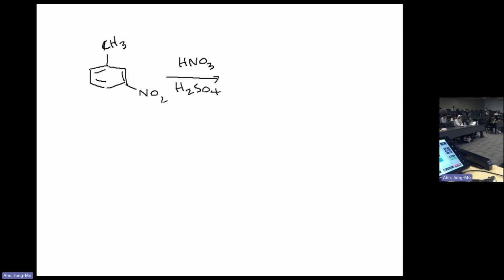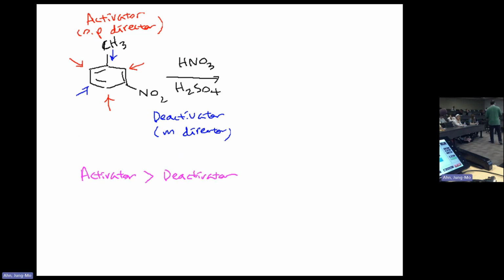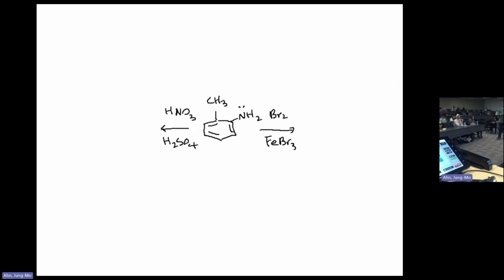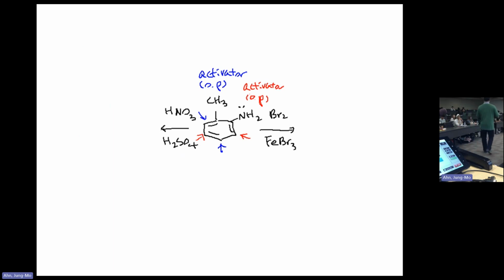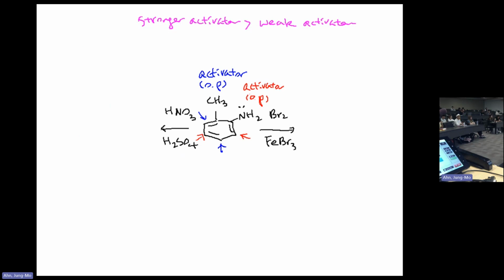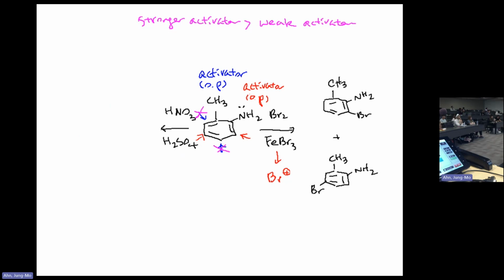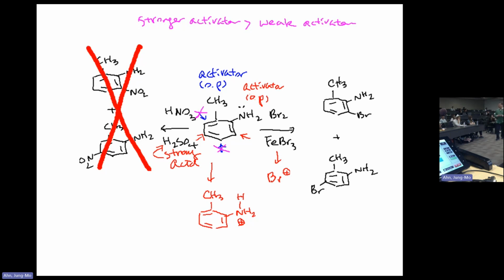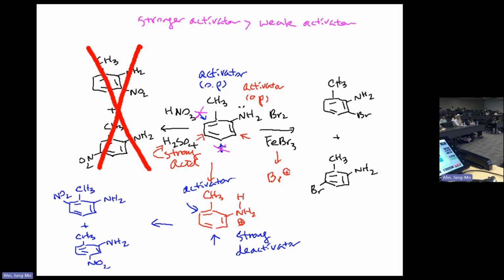Organic Chemistry 2 - Electrophilic aromatic substitution reactions #2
Electrophilic aromatic substitution reactions #2
Organic Chemistry 2
Jungmo Ahn